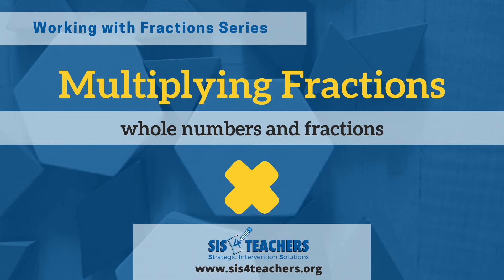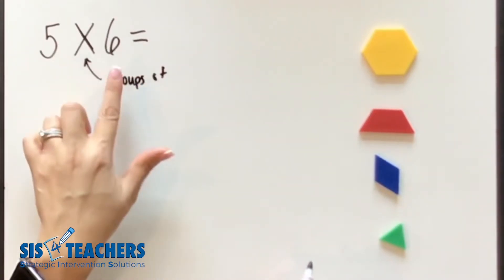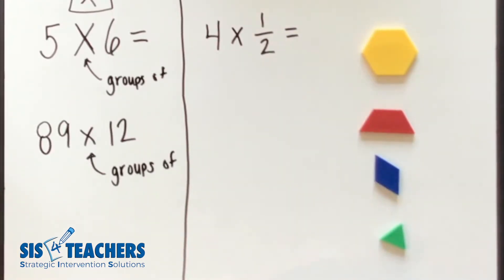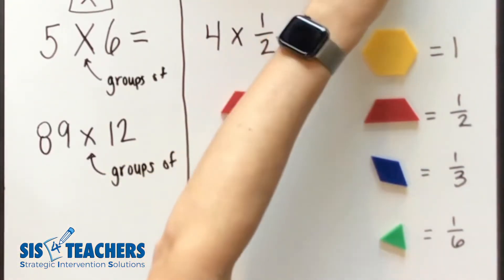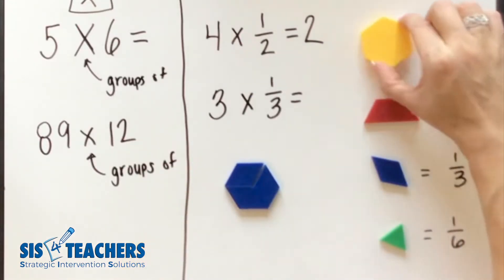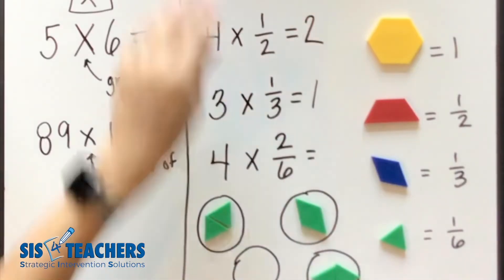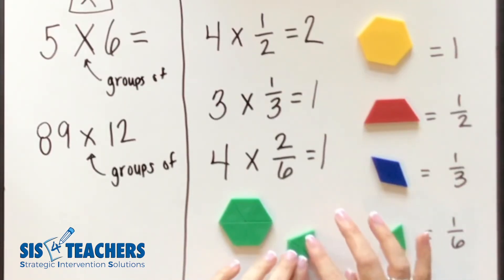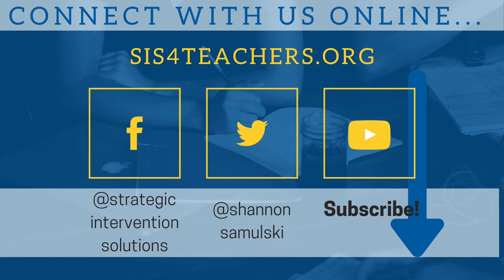Multiplying Fractions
Beginning with a foundational understanding of multiplication with whole numbers, Shannon demonstrates how to teach multiplying a whole number by a fraction using pattern blocks.